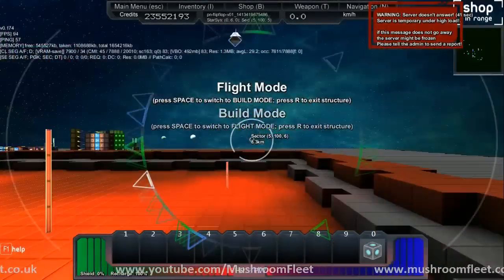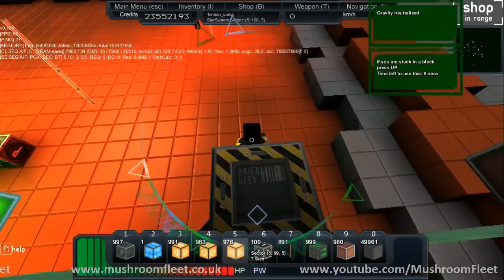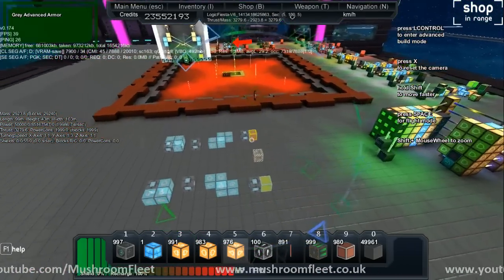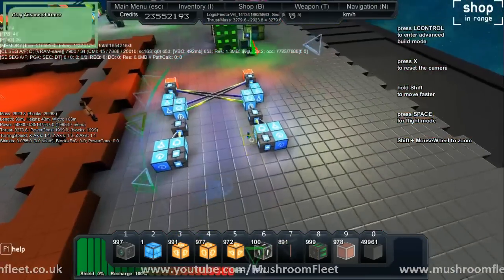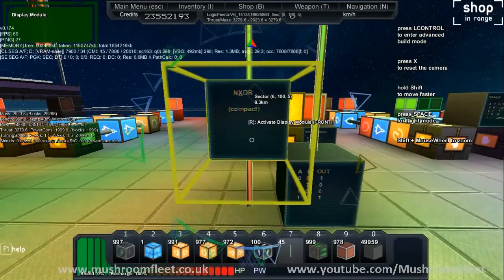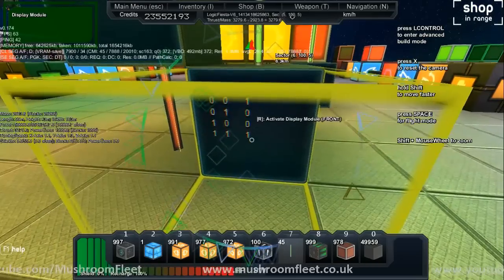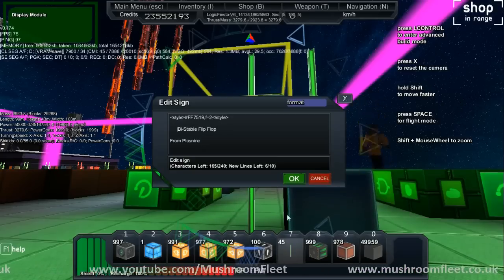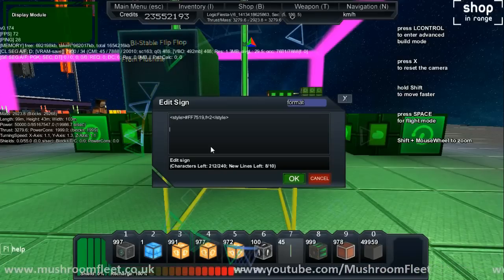Copy/Paste - adding Logic Systems to the Logic Fiesta!